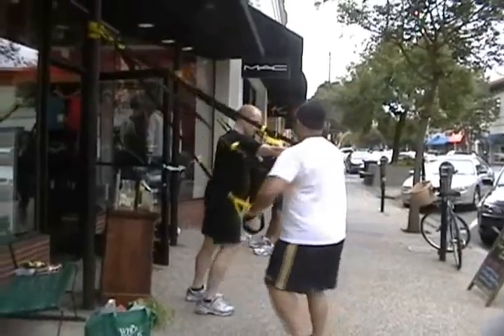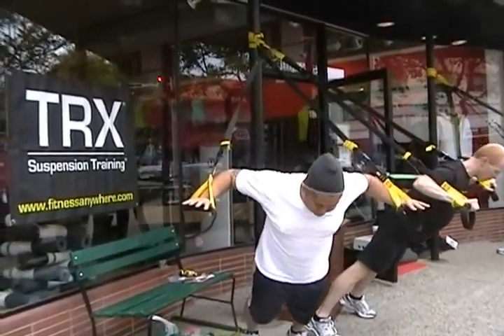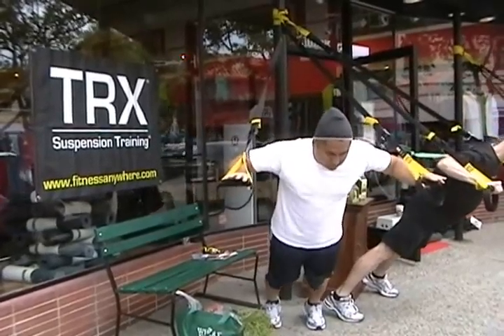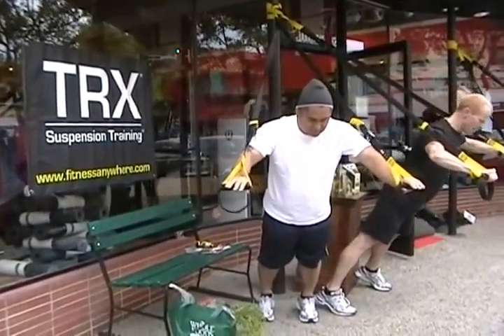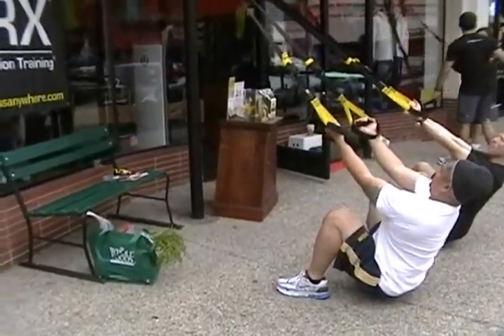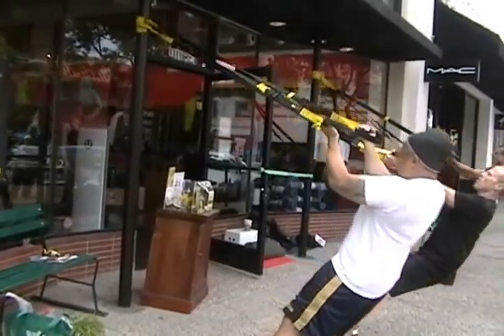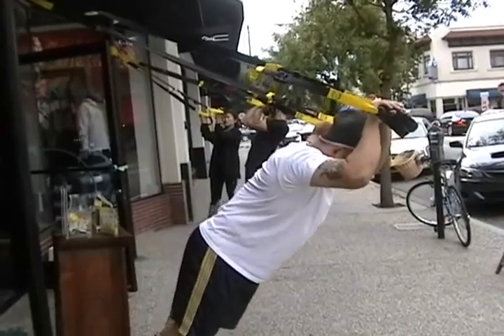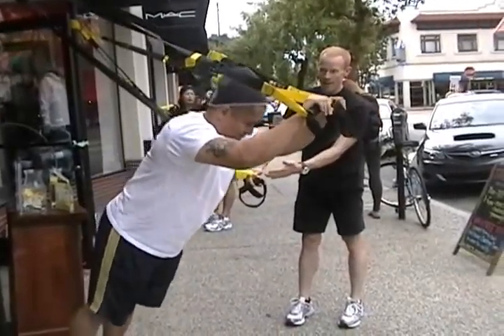TRX Demo Workout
Checking out the TRX Demo Workout.